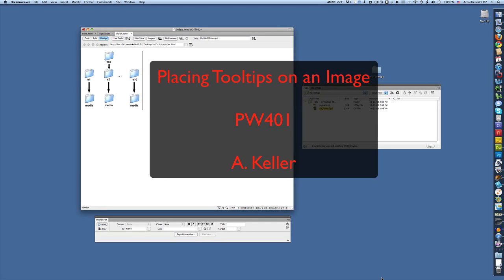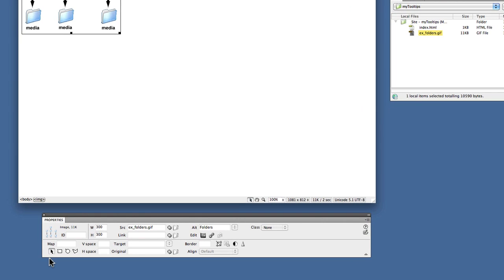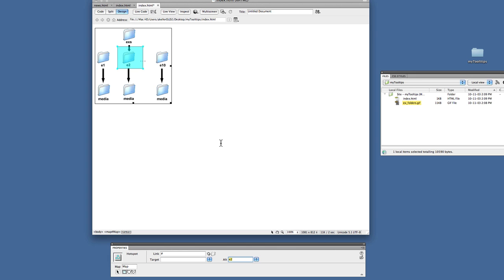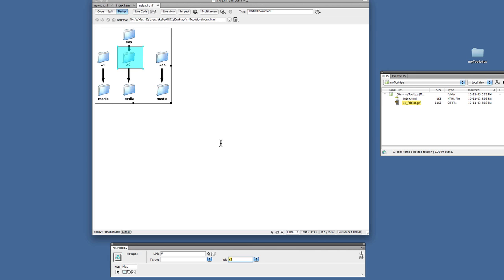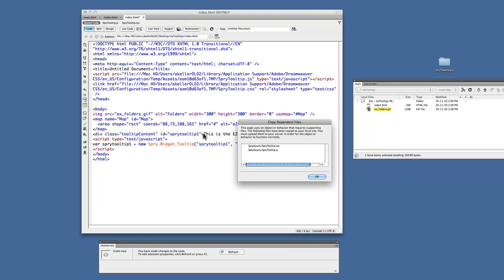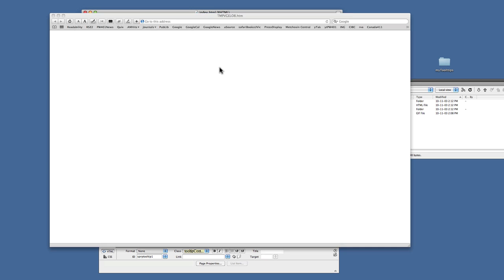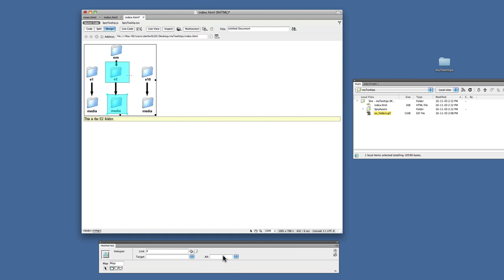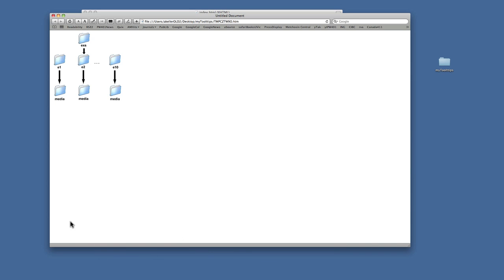Placing Spry Tooltips on an Image